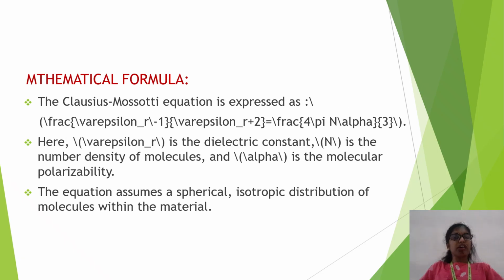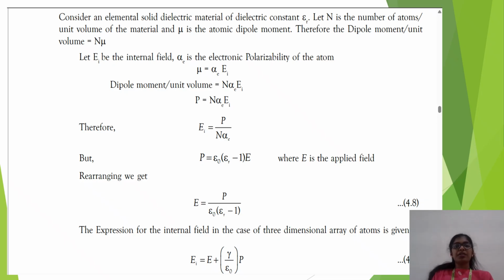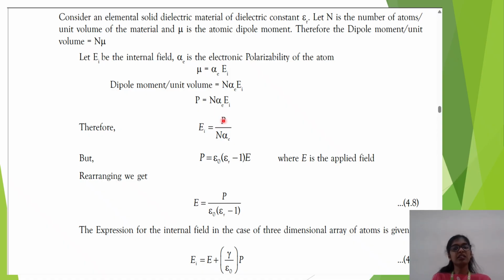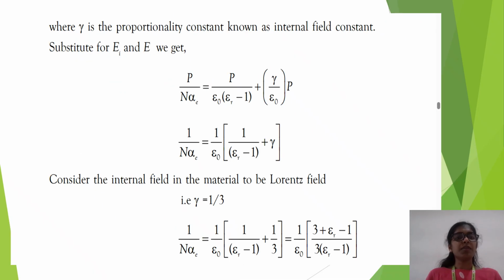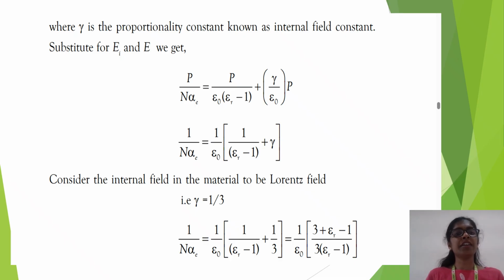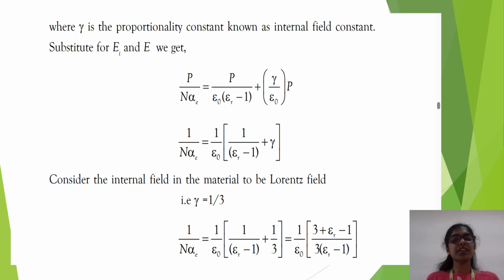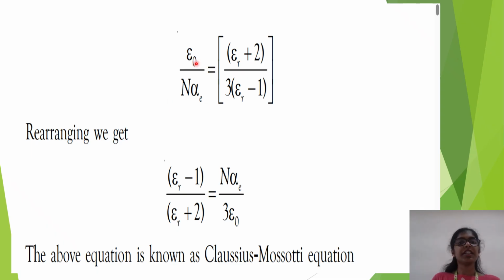CLAUSIUS MOSSOTTI EQUATI0N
Clausius-Mossotti Equation